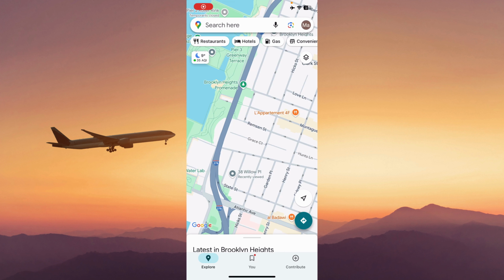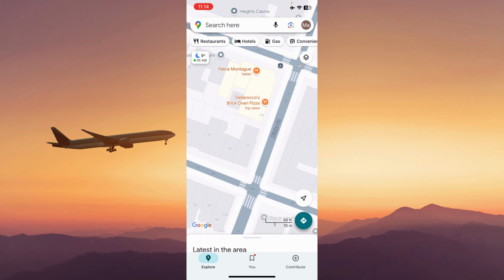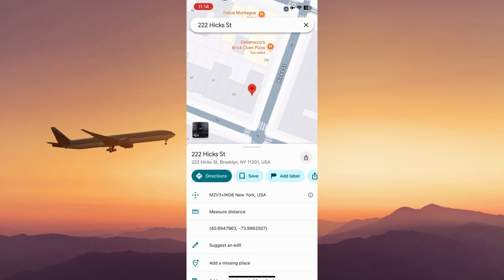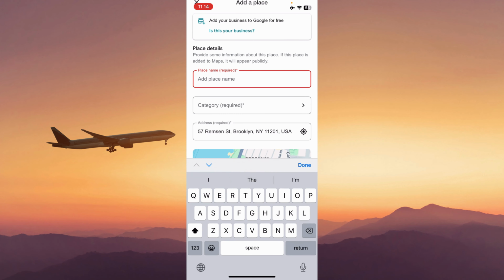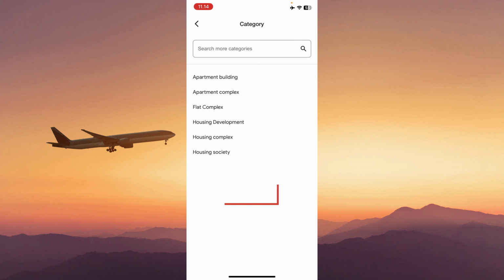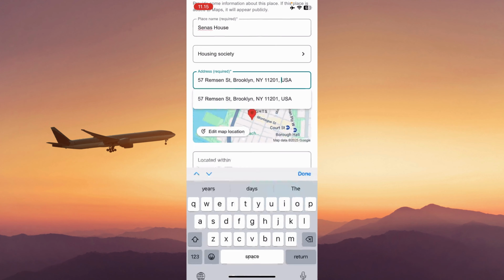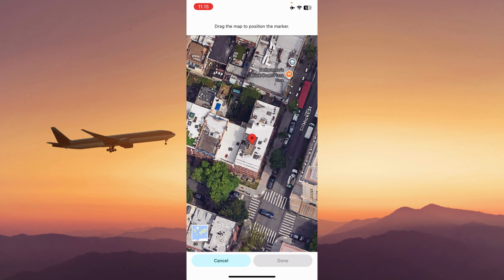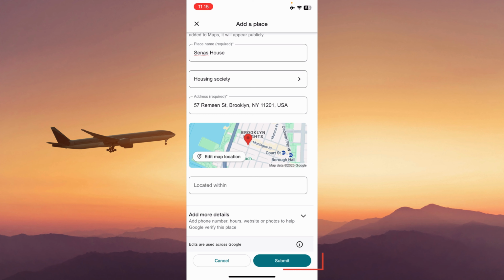How To Add House Name On Google Maps (Easily Spot Your House on Google Maps!) - 2026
🏡 How To Add House Name On Google Maps 🏡
Welcome to Tutorials With Sena! In this beginner-friendly tutorial, I’ll show you how to add your house name or label to Google Maps. Whether you want to make your home easier to find, help visitors locate you, or simply personalize your address, this guide will walk you through the process step by step!

✨ What You’ll Learn:

Step-by-step instructions to add a house name or label to Google Maps

How to use Google Maps’ Add a Missing Place feature

Creative ideas for using this feature for personal or business purposes

Personalize Your Location: Make your home or property stand out on the map!

Help Visitors Find You: Simplify navigation for friends, family, or customers.

📍 Perfect For:

Homeowners and property owners

Anyone looking to personalize their location on Google Maps